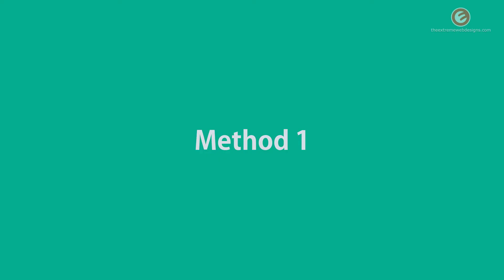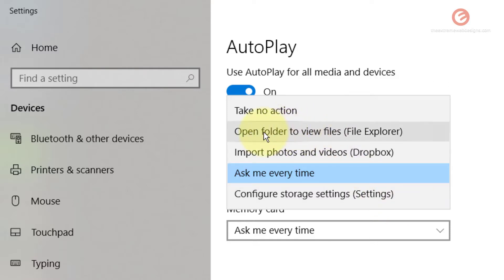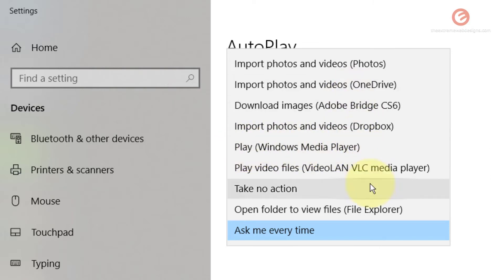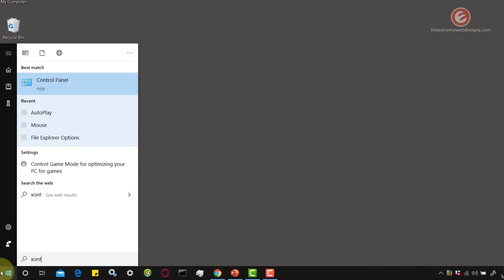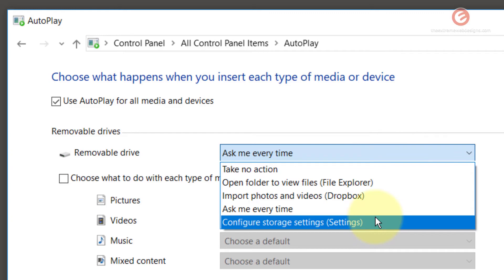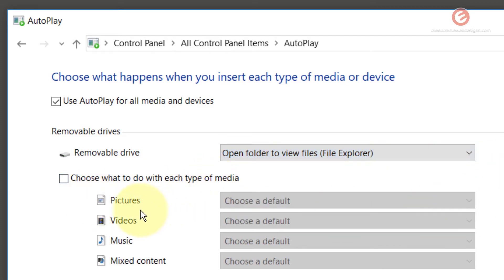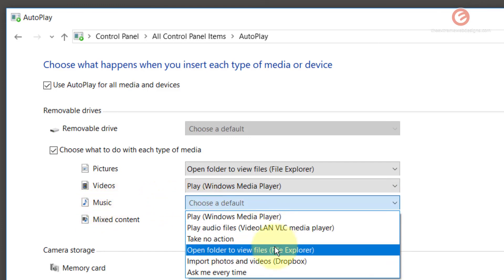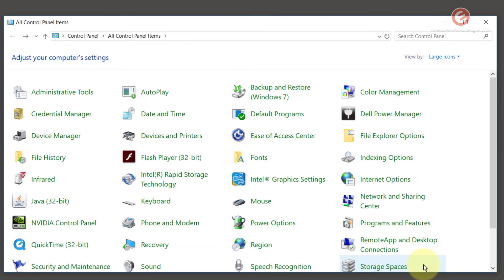How To Change AutoPlay Settings for a Media Or Device in Windows 10 - 2 Easy Ways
Are you wondering how to change autoplay settings for a media or a device in Windows 10? Look no further! In this video, I will share two simple and easy ways to change the autoplay settings whenever you use a removable device or media with your PC or laptop. So let's start!